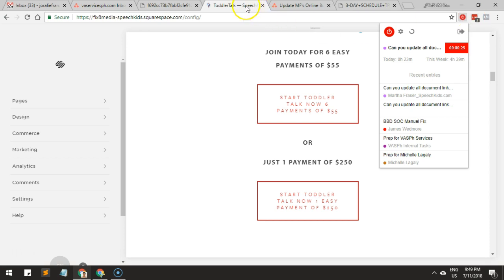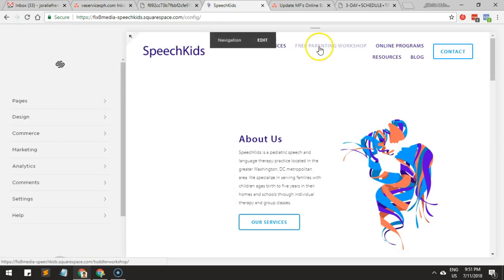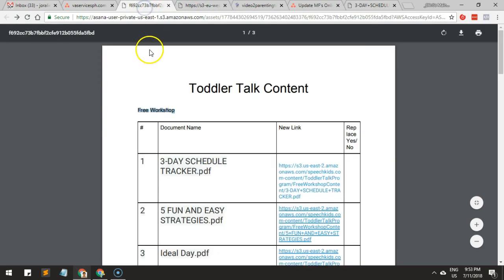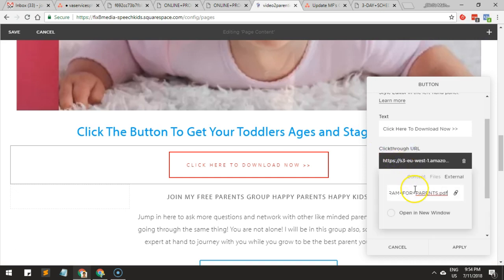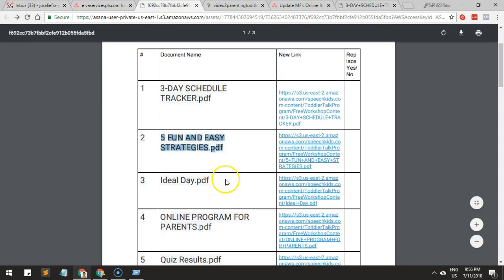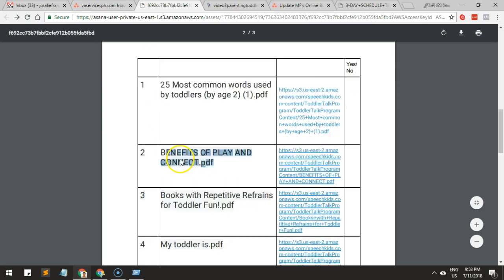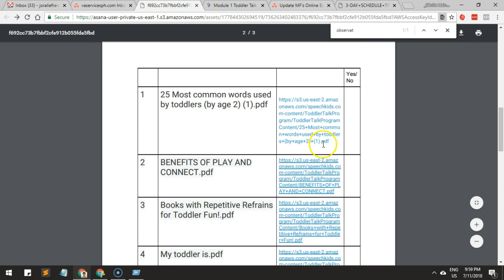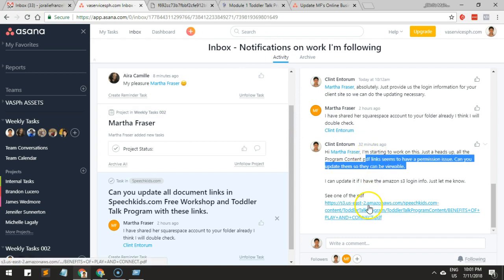Updating Squarespace Links